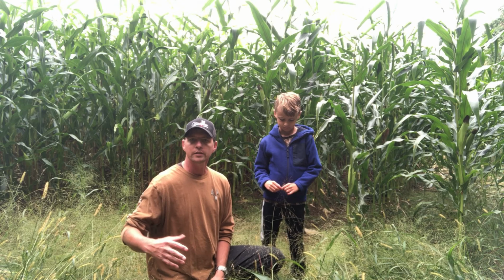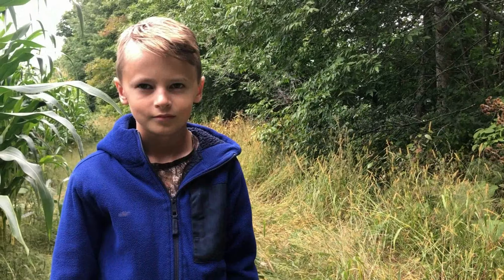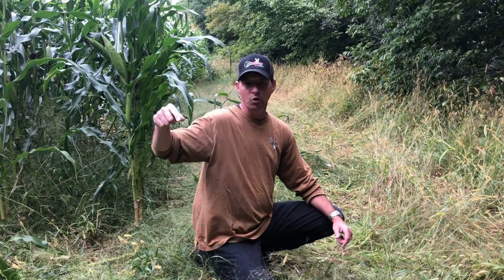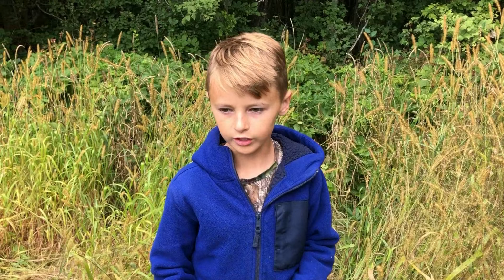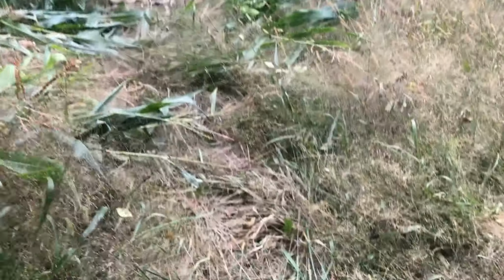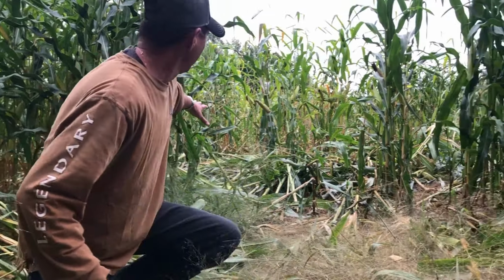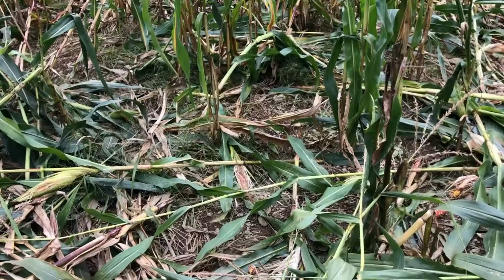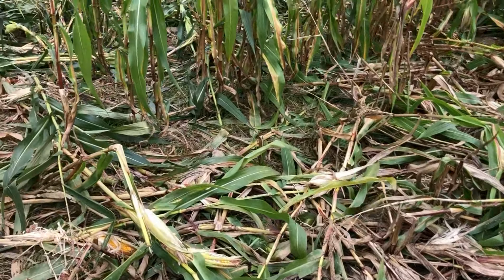How to Hunt Bear Over Corn, what to look for and how to set up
How to hunt bear over corn, a beginners guide, what to look for and how to set up on this great natural food plot.